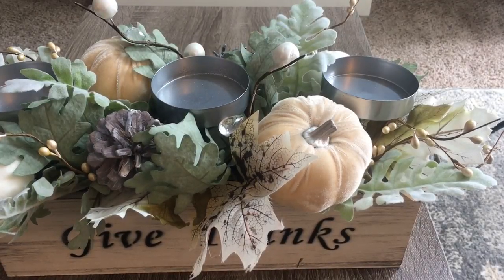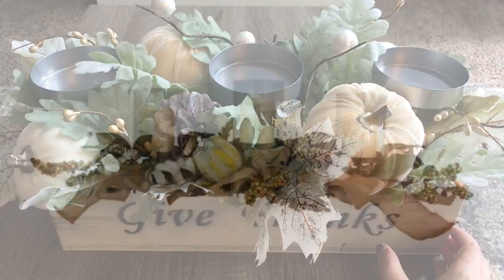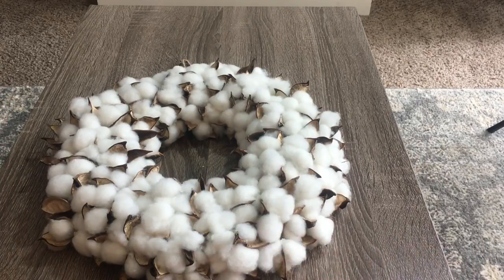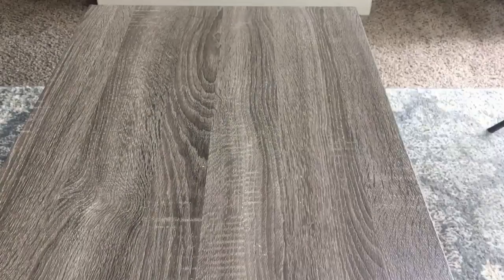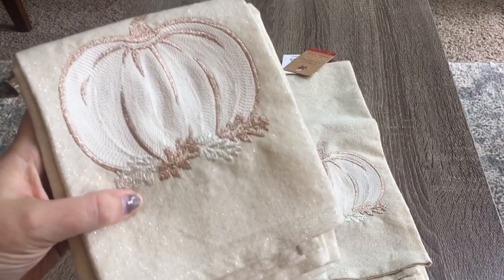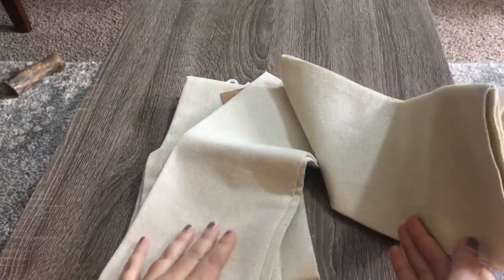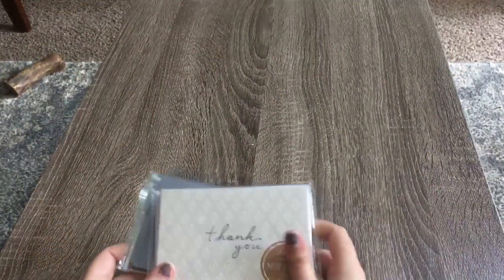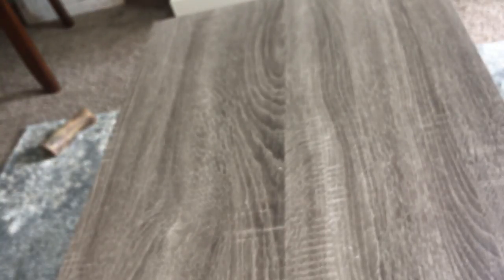FALL home decor haul! Rustic farmhouse Glam 2017